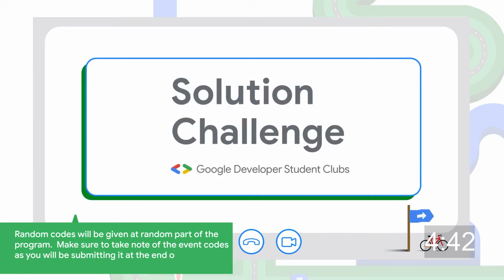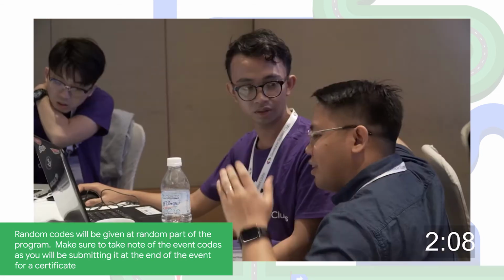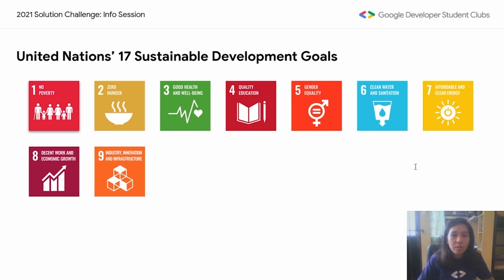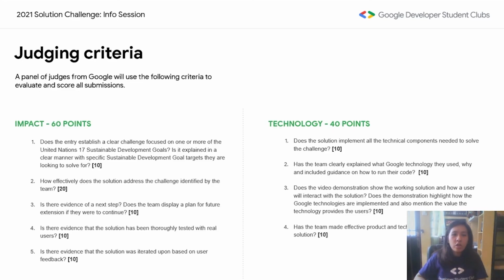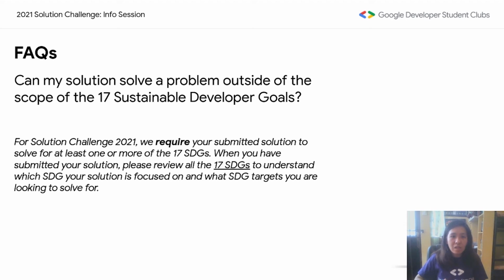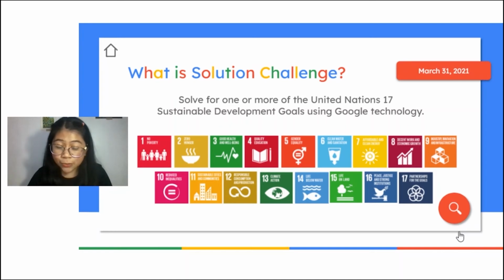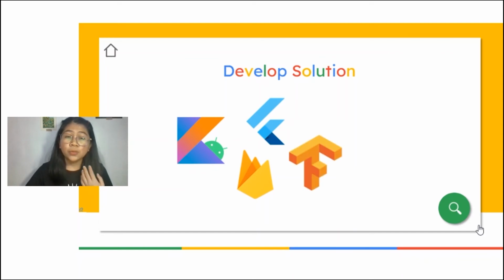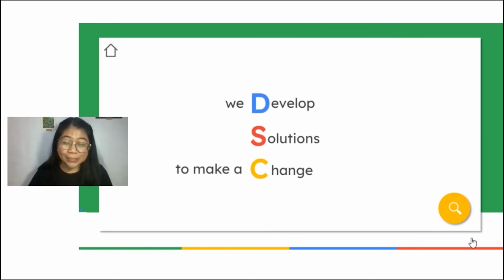Solution Challenge Exploration Info Session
Let's explore what Solution Challenge is all about through the Solution Challenge Exploration! It is a series of online tech talks and workshops that will help and guide you to design, build, and solve for one or more of the United Nations 17 Sustainable Development Goals using Google technology.

Let's dive in and learn what the Solution Challenge is all about and how you can join to solve the problems of your local community through the use of Google Technology with this Info Session.

Let’s also find out what it takes to join the Solution Challenge with Ms. Teofy Rabanes!

Teofy is a software engineering student and former DSC Lead from Central Philippine University. She is passionate towards people and loves sharing her experiences.
She usually spends her free time drinking tea, making crochet, reading books and virtually exploring the world of Teyvat.

and tune in to their exciting events as well!